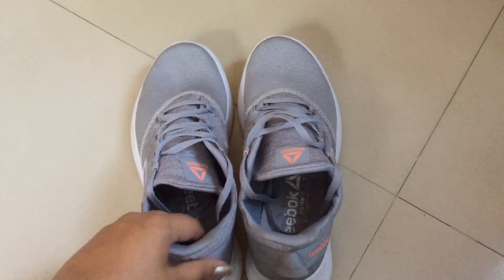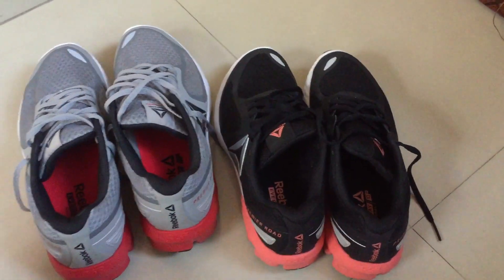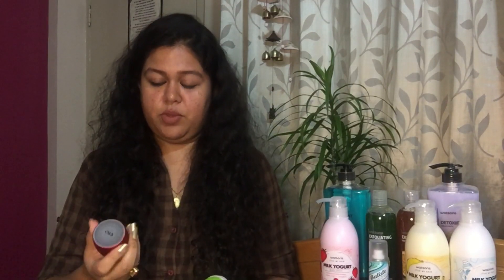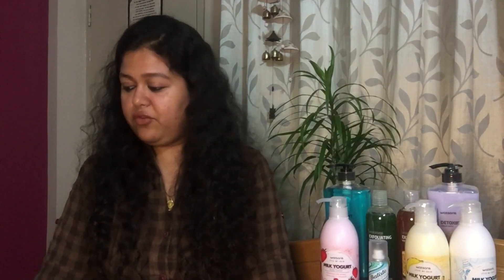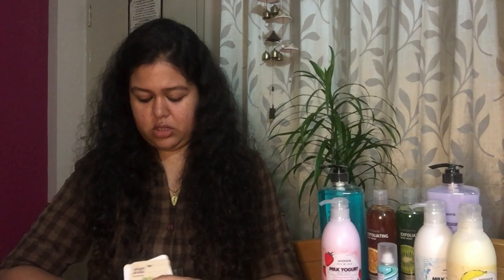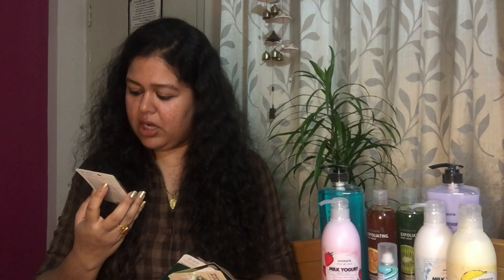Bangkok Shopping Haul - Part 4 | MBK CENTER | OOFOS | WATSONS | THE ORDINARY LIFE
This video is all about the famous 'MBK CENTER' in Bangkok. The mall has around 200 shops and is equally famous amongst both locals and tourists. The later half of the video is about the great products in unbelievable price from 'Watsons'.